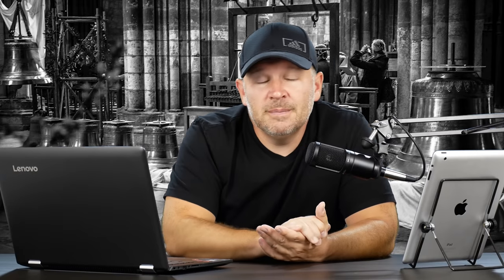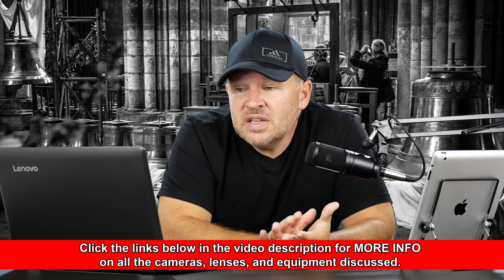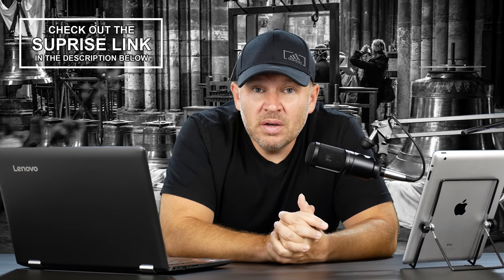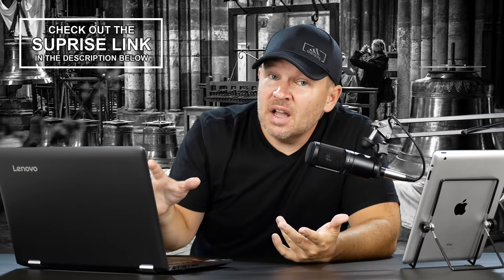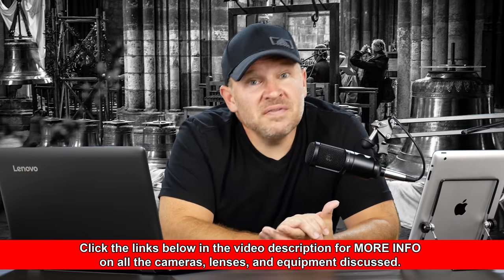Is the Tamron 18-400mm a GOOD Upgrade from my Nikon 18-200 Lens?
Tamron 18-400mm F/3.5-6.3 DI-II VC HLD Zoom Lens on Amazon

Nikon AF-S FX NIKKOR 200-500mm f/5.6E ED Vibration Reduction Zoom Lens on Amazon

Nikon 18-200mm f/3.5-5.6G AF-S ED VR II Nikkor Telephoto Zoom Lens on Amazon